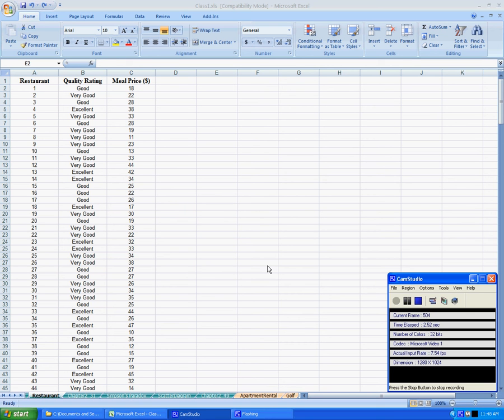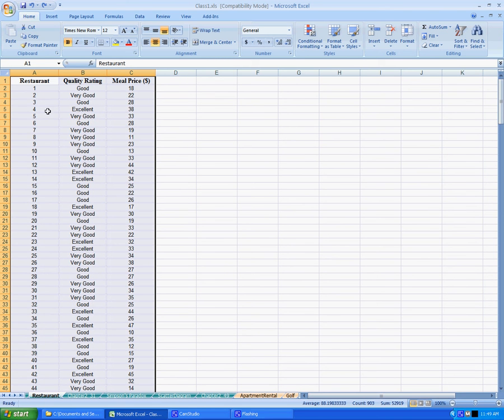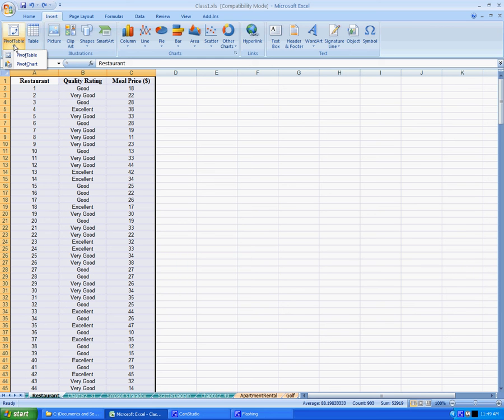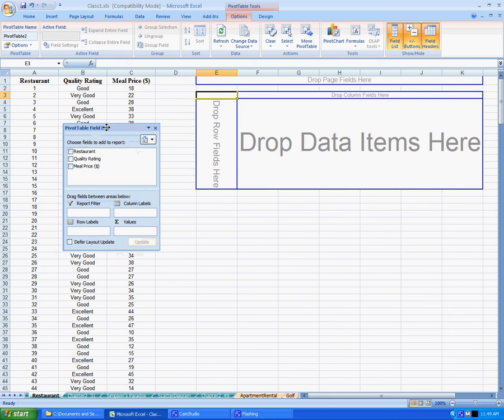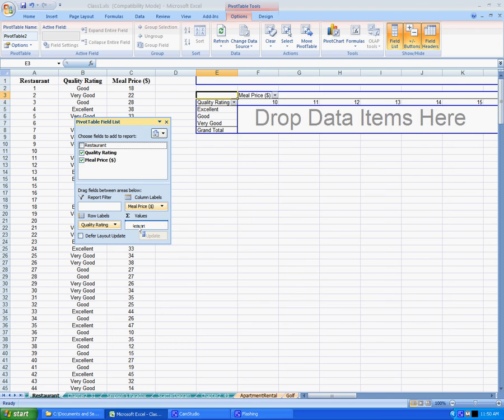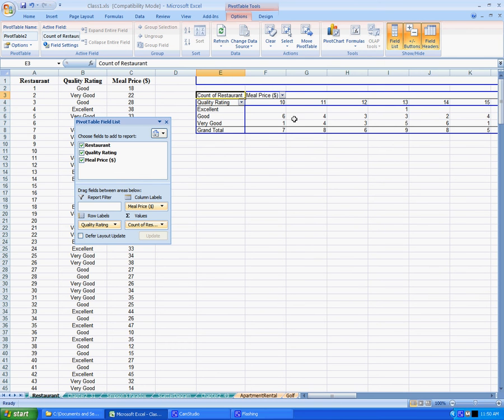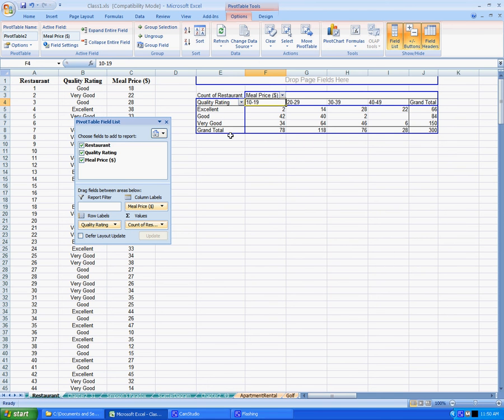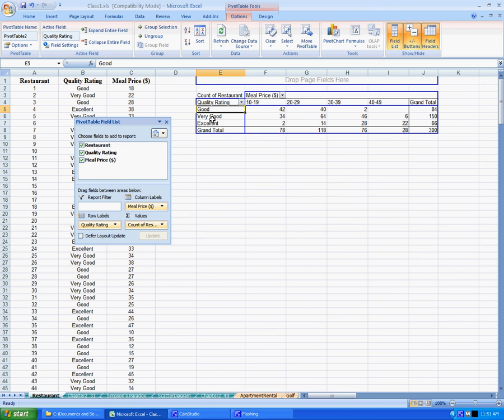PivotTable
Excel for PC (Ribbon Based) - Pivot Table (2 Variable)